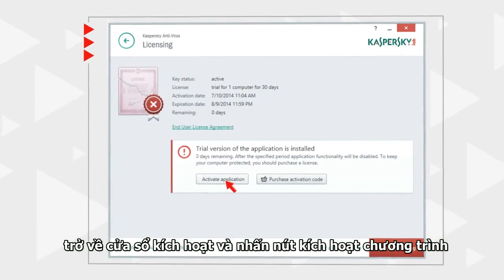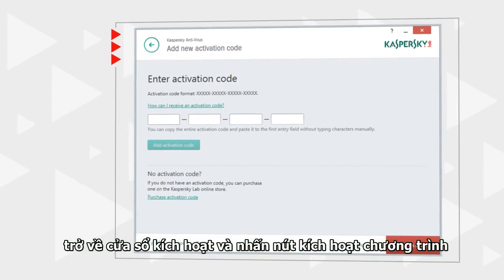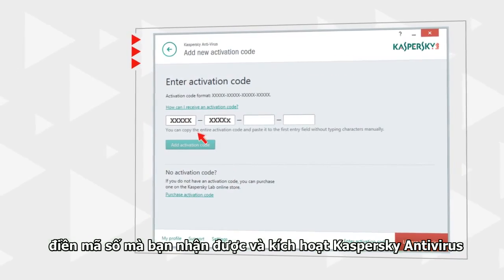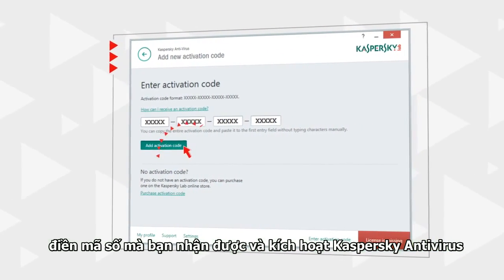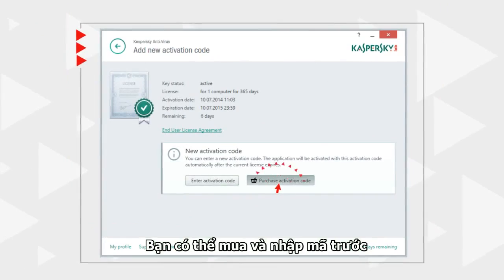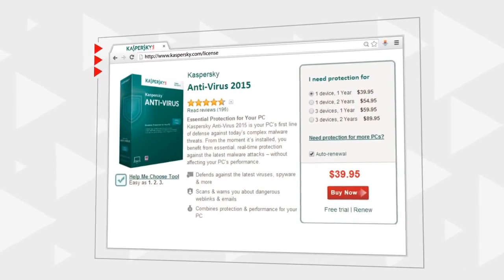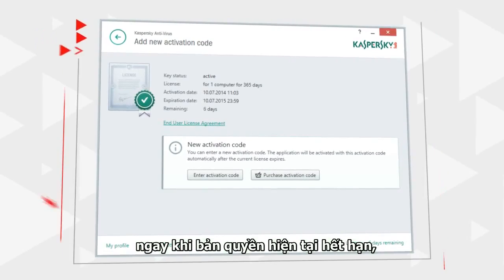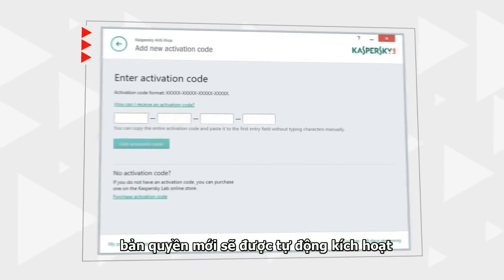Hướng dẫn quản lý bản quyền Kaspersky Antivirus 2015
Phần mềm bảo mật Kaspersky Internet Security 2015 không chỉ giúp bảo vệ máy tính khỏi các mối đe dọa mạng mà còn có thể hỗ trợ người dùng thiết lập giới hạn thời gian online trên máy tính. Cách thực hiện cụ thể sẽ được hướng dẫn trong video sau đây. Thiết lập này đặc biệt hữu ích cho những gia đình có trẻ em thường xuyên lướt web quên thời gian hoặc là cách để người dùng buộc mình tuân theo những kế hoạch sử dụng internet đã đặt ra cho bản thân.